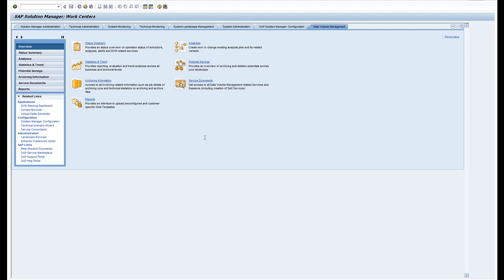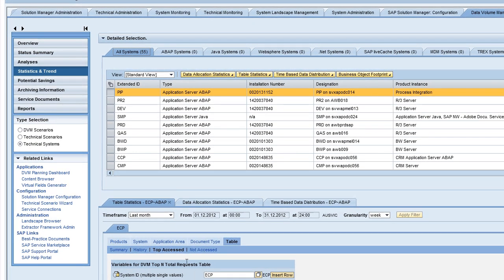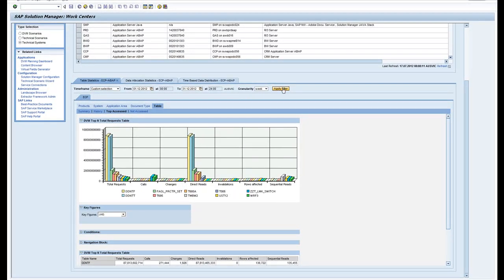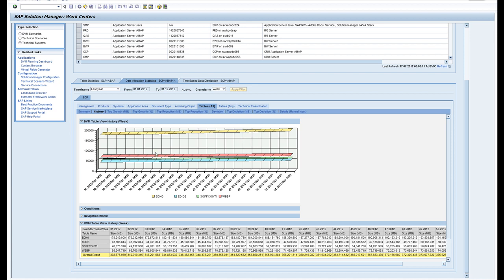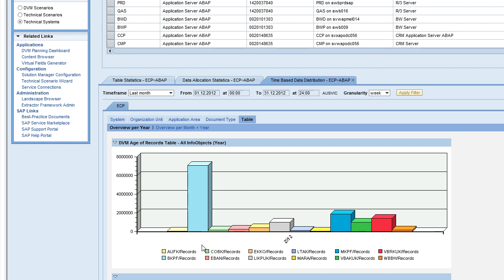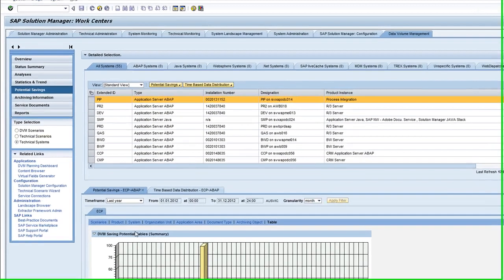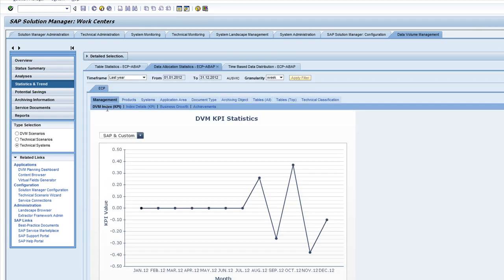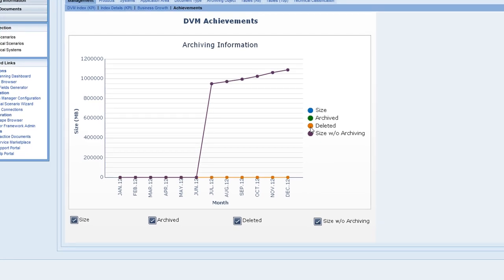SAP Solution Manager Data Volume Management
SAP Solution Manager DVM